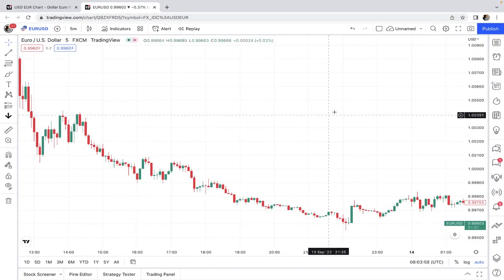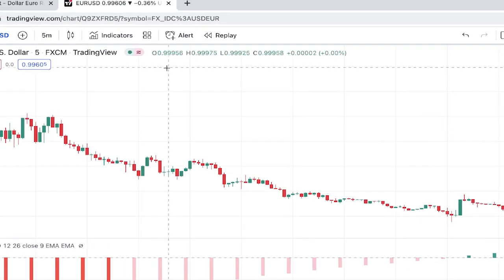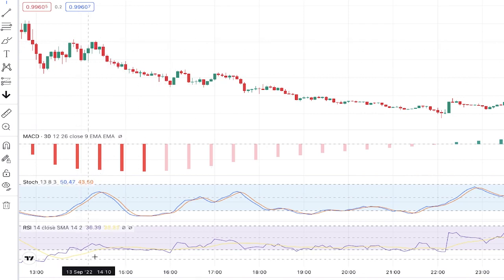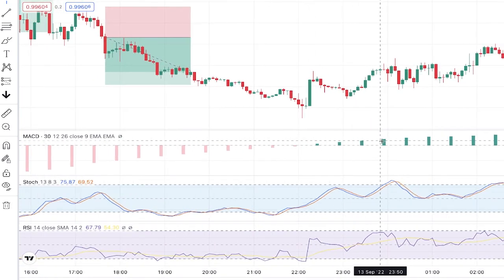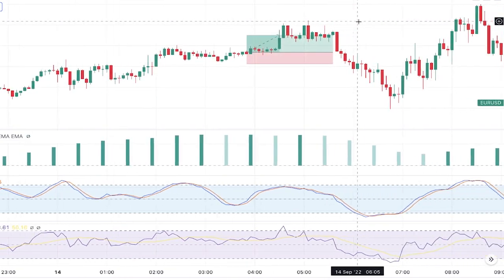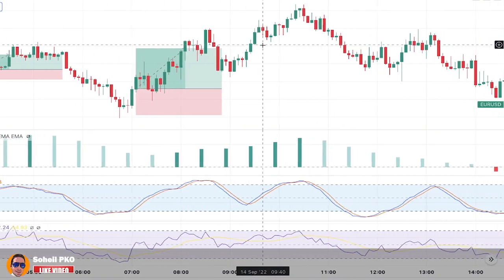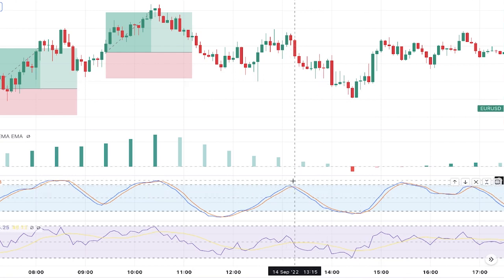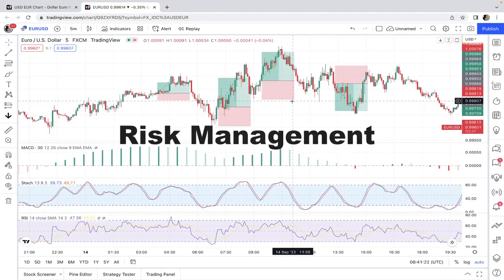ADVANCED 5 Minute Scalping Strategy Used By Institutional Traders Never Lose Again